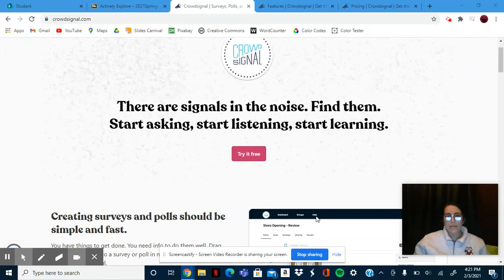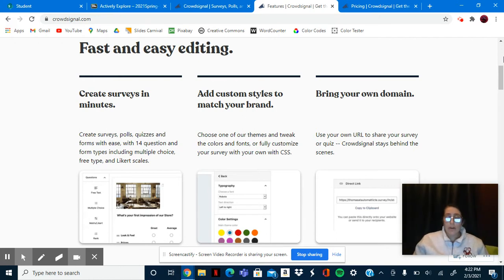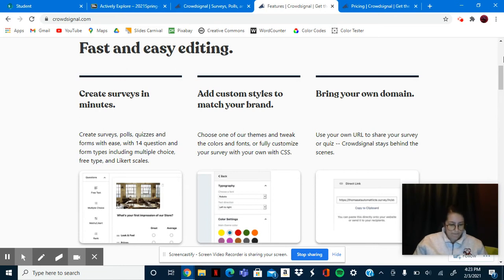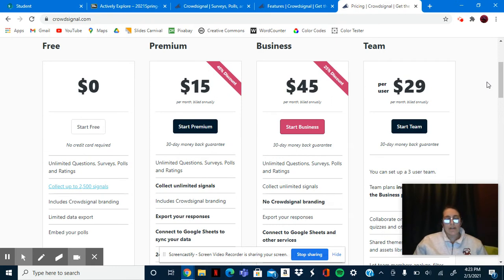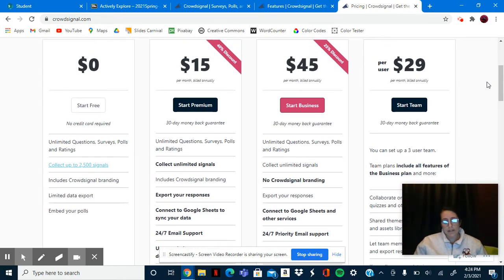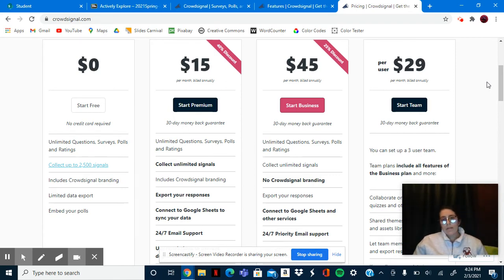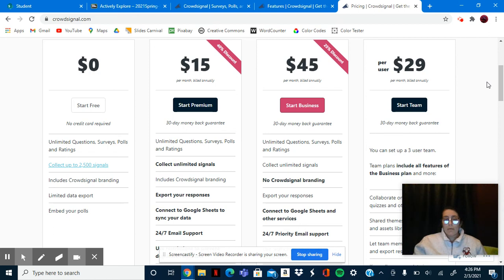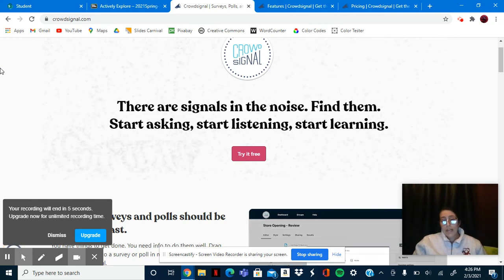Crowdsignal - Assessment Tool Review